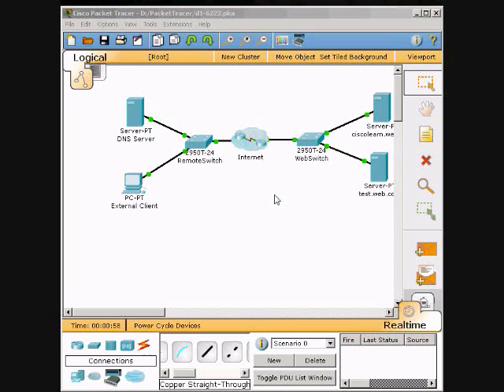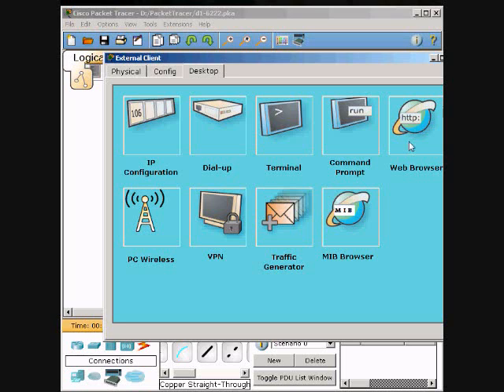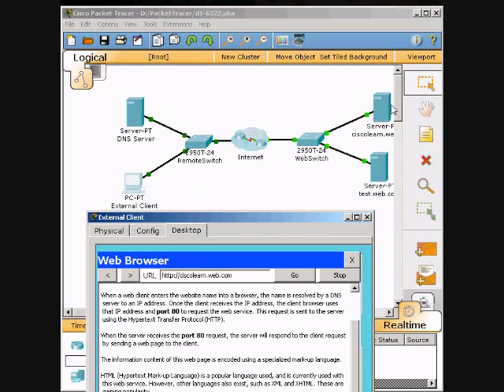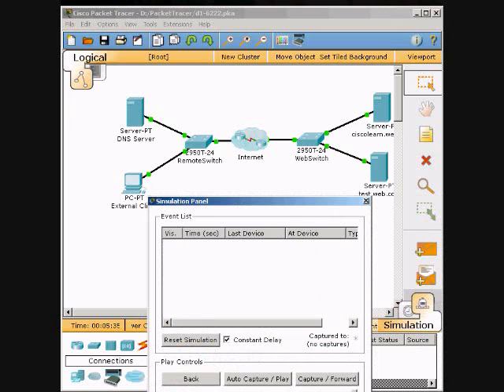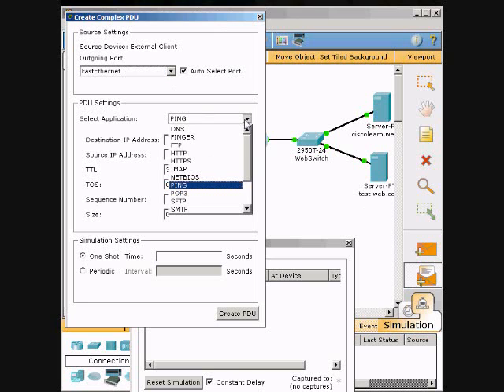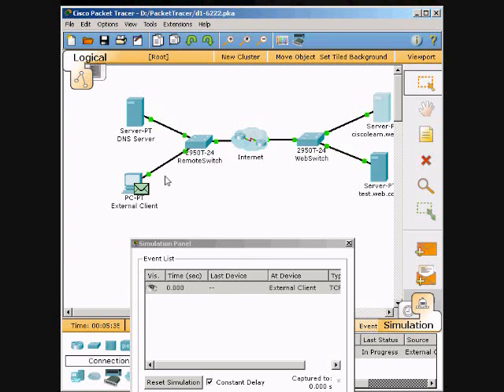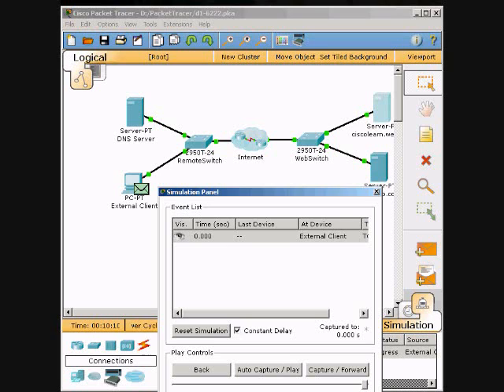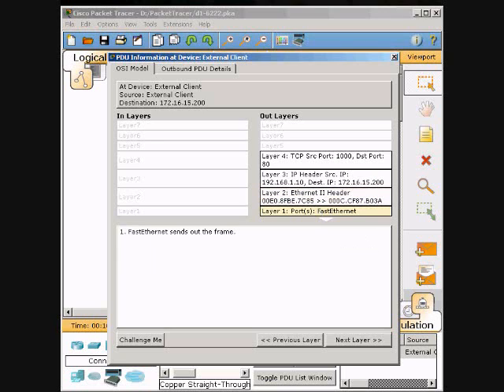Using Packet Tracer observing web requests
Running Packet Tracer step by step on networks.